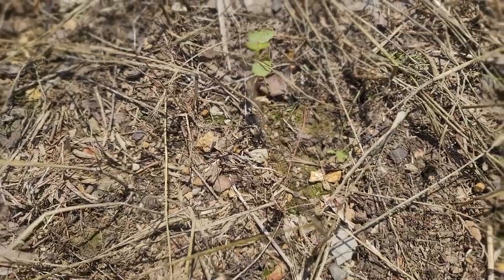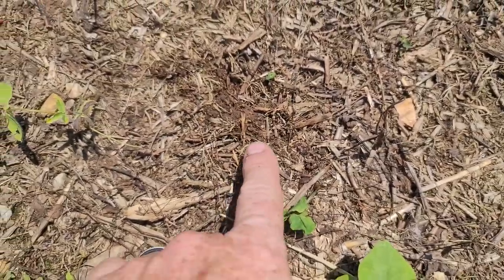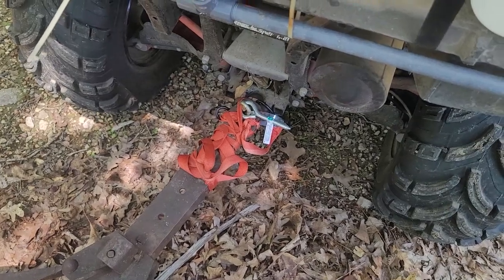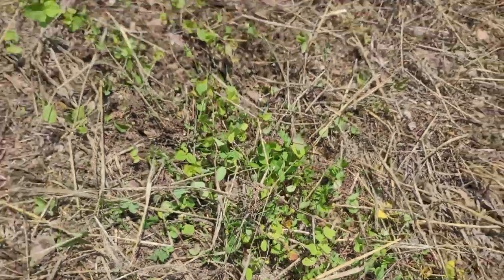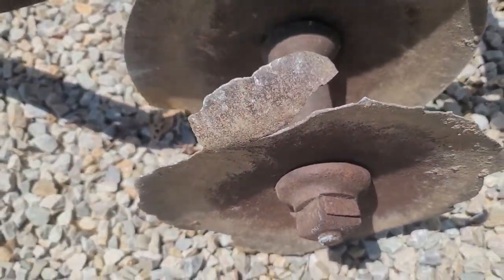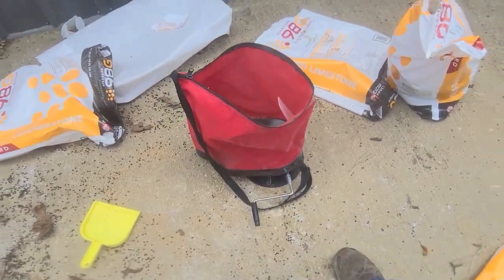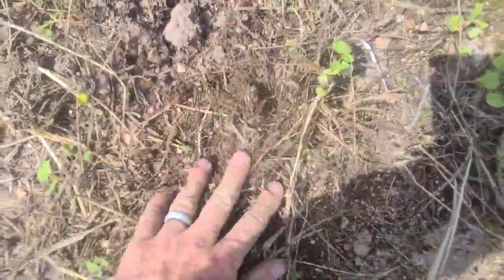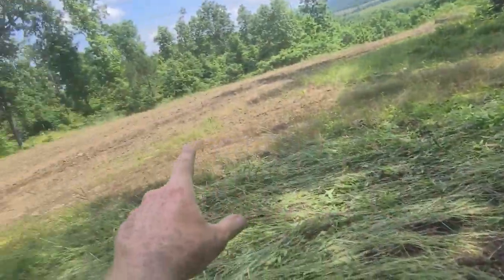No Till Food Plot Part 2 HH S4 E3 2021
Using a no till system to plant buckwheat as a cover crop.  Per usual nothing works and I have to figure out how to spread seed, get good seed/soil contact and spread 200lbs of lime.